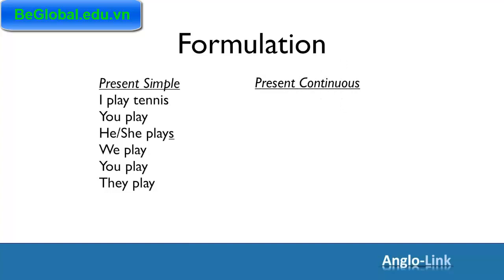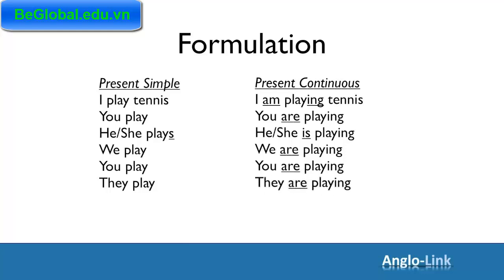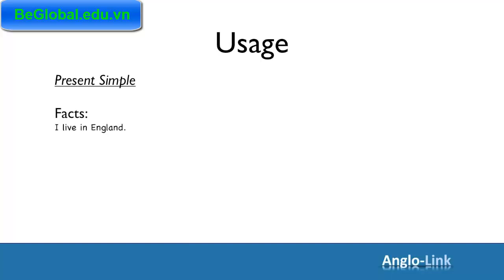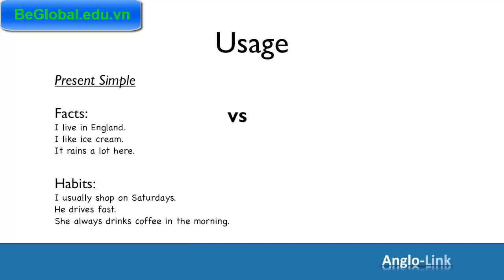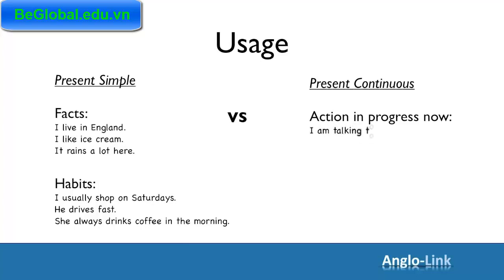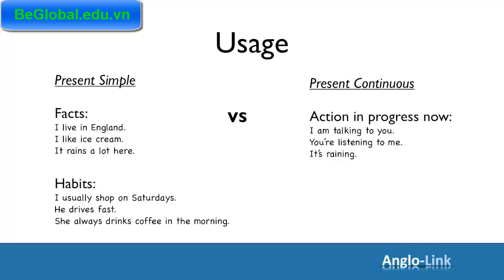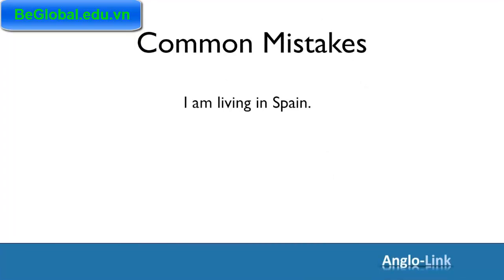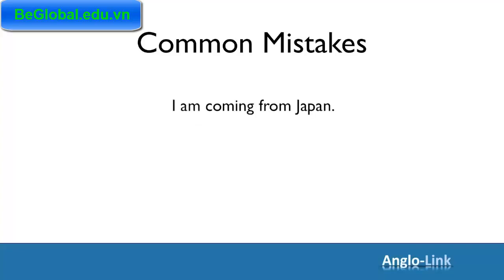Học ngữ pháp tiếng Anh-Thì hiện tại đơn và hiện tại tiếp diễn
Video "Học ngữ pháp tiếng Anh-Thì hiện tại đơn và hiện tại tiếp diễn" sẽ cung cấp cho các bạn kiến thức về cấu trúc, cách sử dụng, cách phân biệt và ví dụ minh họa về thì hiện tại đơn và hiện tại tiếp diễn.

Hãy cùng cải thiện những kỹ năng tiếng Anh bao gồm giao tiếp tiếng Anh, từ vựng tiếng Anh, ngữ pháp tiếng Anh ... nhé!

tu học tiếng anh
tự học tiếng anh giao tiếp
phan mem hoc tieng anh
hoc tieng anh cap toc
học tiếng anh hiệu quả
phuong phap hoc tieng anh
học nghe tiếng anh
tài liệu học tiếng anh
chương trình học tiếng anh
dậy học tiếng anh
lop hoc tieng anh
lớp học tiếng anh giao tiếp
cách học tiếng anh giao tiếp
học tiếng anh can ban
game hoc tieng anh
web hoc tieng anh
khóa học tiếng anh giao tiếp
học tiếng anh qua video
học tiếng anh lop 1
hoc tieng anh nhanh nhat
bi quyet hoc tieng anh
vui hoc tieng anh
bé học tiếng anh
video học tiếng anh
sach hoc tieng anh
học tiếng anh giao tiếp online
học tiếng anh thương mại
hoc tieng anh nhanh
huong dan hoc tieng anh
hoc tieng anh lop 3
học tiếng anh giao tiếp hàng ngày
hoc tieng anh giao tiep cap toc
học nói tiếng anh
học tiếng anh hằng ngày
hoc tieng anh o dau
học tiếng anh giao tiếp cơ bản
học tốt tiếng anh
hoc tieng anh tai nha
cách học tiếng anh tốt
phan mem hoc tieng anh giao tiep
chương trình học tiếng anh giao tiếp